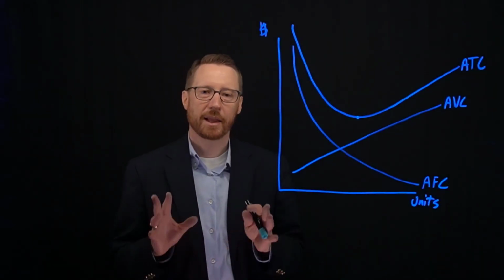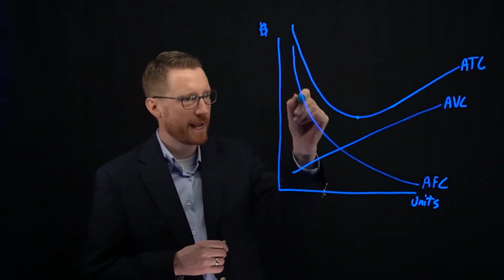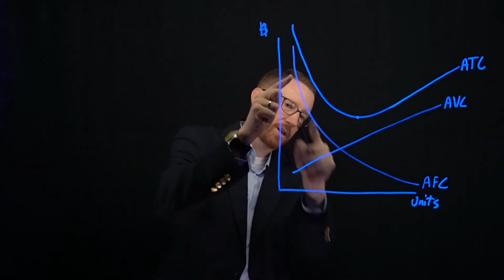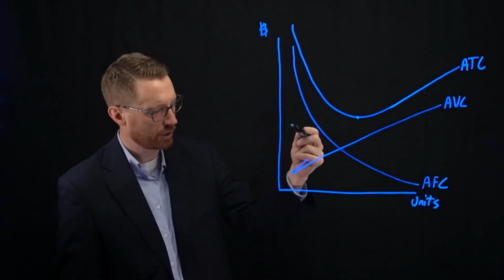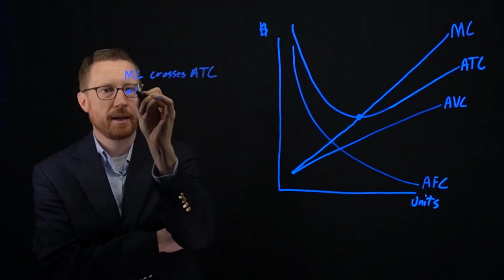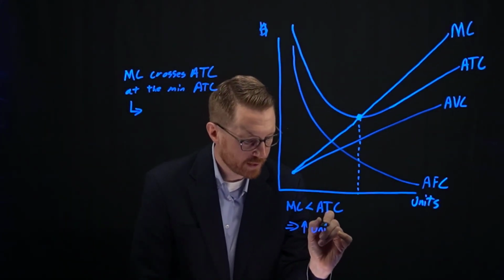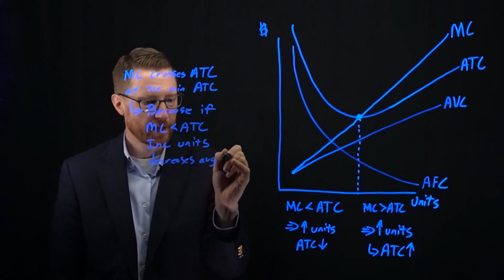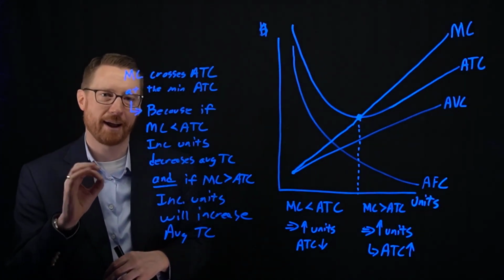Marginal Cost vs. Average Total Cost - Principles of Micro - Mankiw Ch 14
How does MC relate to ATC?  When the next item is cheaper, it means the average cost is decreasing, but if the next unit is more expensive, MC greater than ATC, then average will increase.  Let's take a look.